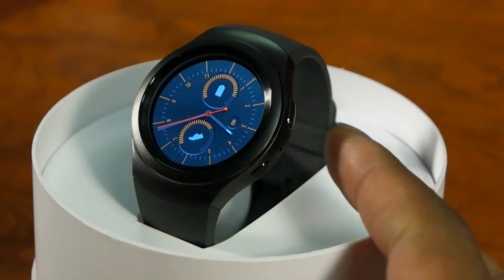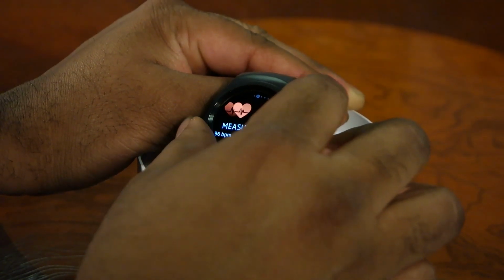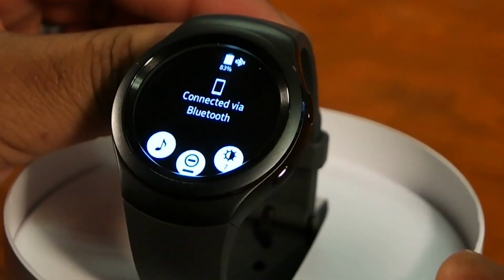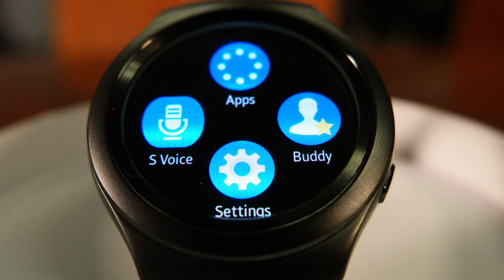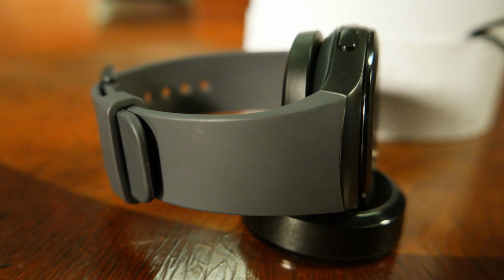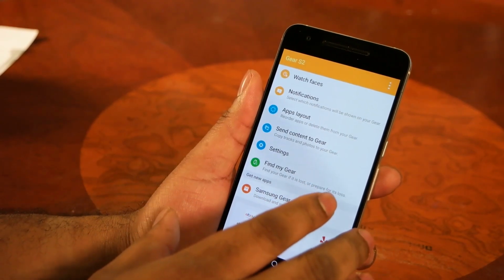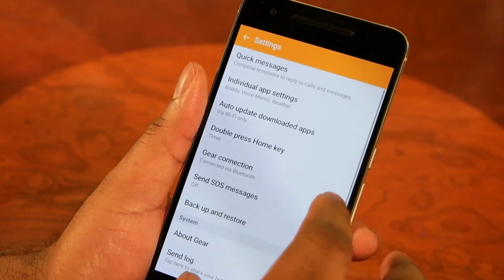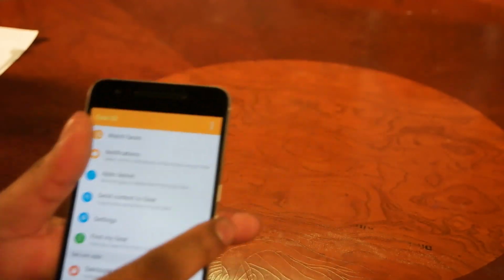Review: Samsung Gear S2 Smartwatch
I was a huge fan of Samsung’s Gear S watch. While there are quite a few Android Wear fanboys, the OS that Samsung chose to use for their S watch was superior, in my humble opinion. Tizen felt more functional and feature-rich than Android Wear when paired with a Samsung device but that would make sense given that the manufacturer of both is one in the same.

Not content to rest on their laurels, this time around Samsung introduced a whole new way to interact with Tizen on their smartwatch, a rotating bezel that scrolls through the user interface. As I sit here looking at the device, unboxing it, I have to wonder if that pushes the line forward or is it an unnecessary addition? Also, the Gear S2 is a departure from the large, rectangular fashion piece that was the original iteration but is it a good departure? Are we really gaining anything in both of these areas, or is it a case of two steps forward, two steps back?